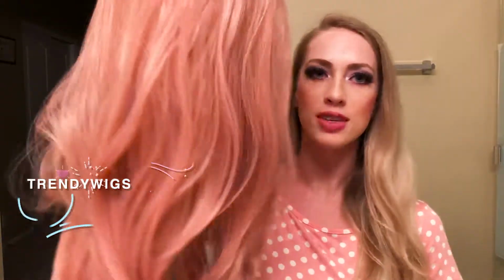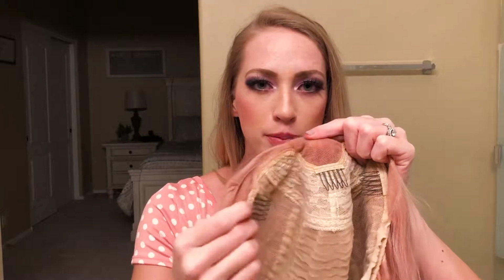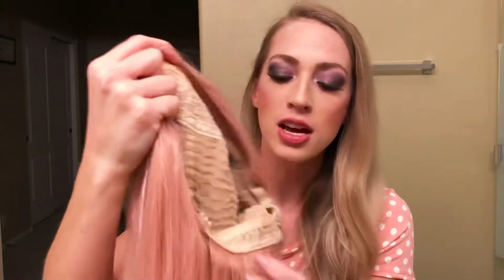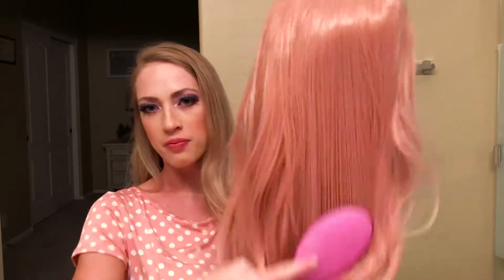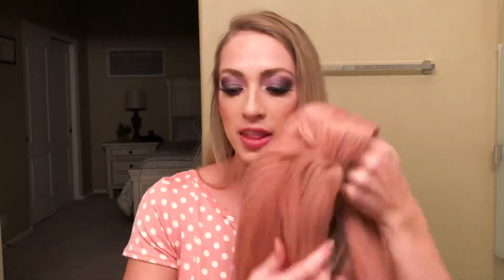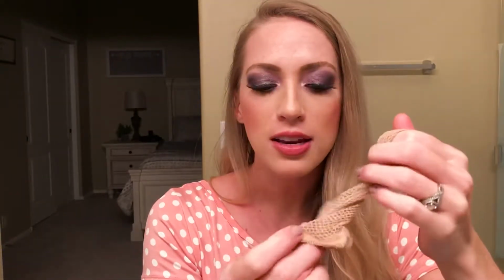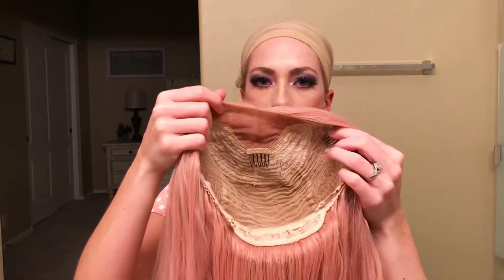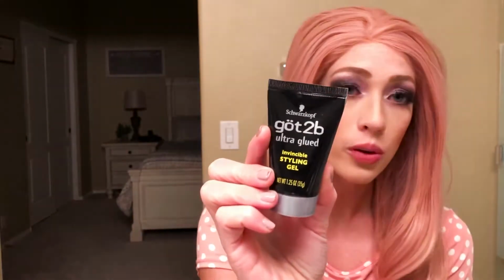MY FIRST LACE FRONT WIG | VALENTINE HAIRSTYLE - Trendywigs Review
MY FIRST TRY ON THIS WIGS!!! I'm a newbie to wigs and this is my first lace front, Give you my completely true and unbiased opinion of this wig.

Wig in this video:
Lala Synthetic lace front wig
SKU: ST0014

Musics in the video:
Fresh_Healthy_Perspectives by youtube music